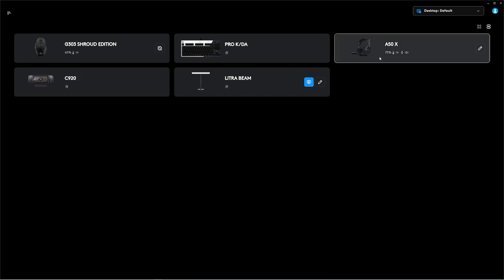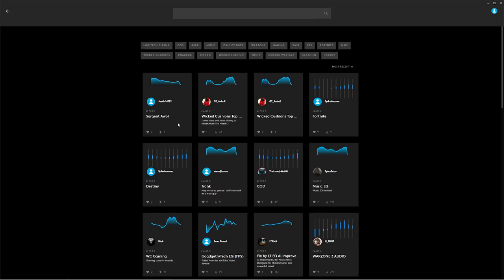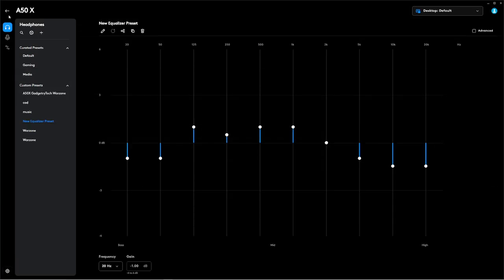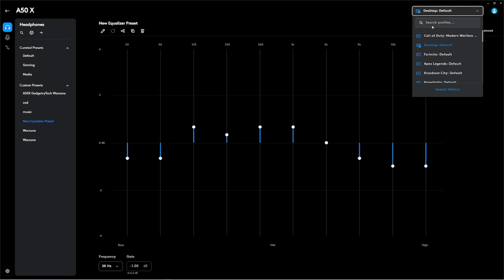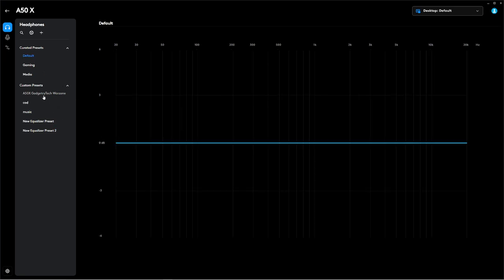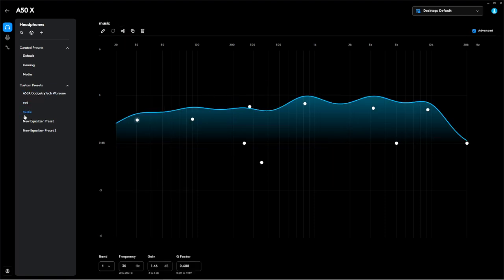How to download and add custom presets to the Astro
Hi in this video. I show In this video how to download Some presets For the Astro A 50s.xAnd apply them. If this video is helps you, please make sure to like The video. So more of these videos. Or more of my videos. Will end up in your. YouTube feed.